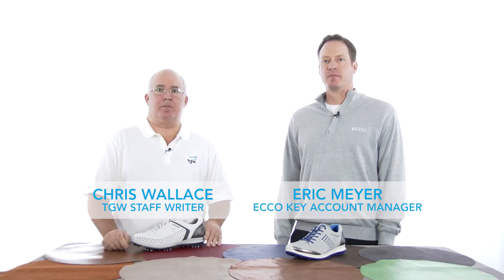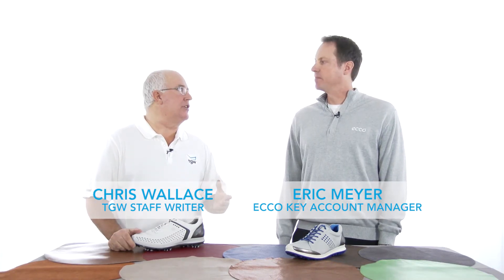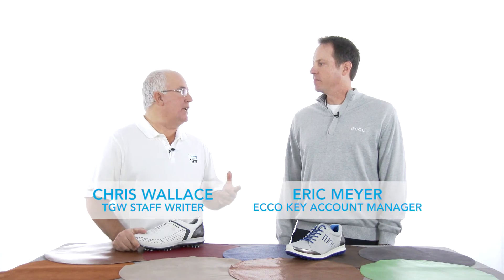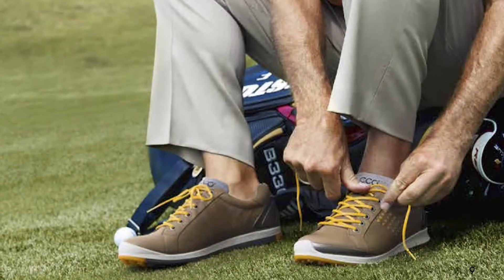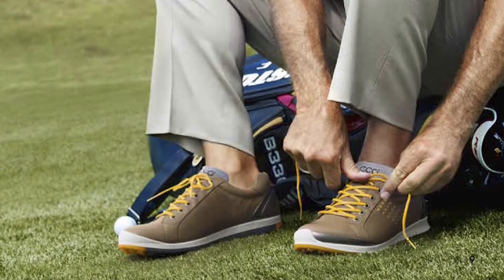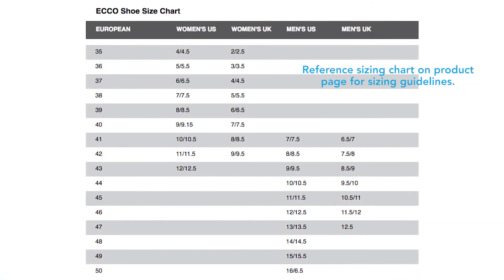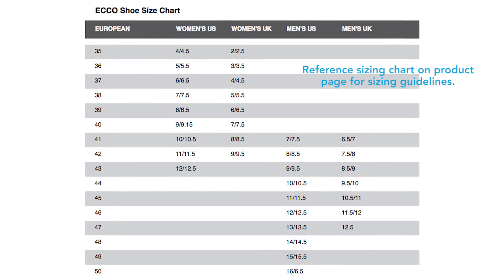ECCO - Sizing Guide in 60 seconds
ECCO Golf Shoes are built with comfort as the key component in their Scandinavian design. ECCO Shoes deliver superior fit durability support and flexibility in a great looking stylish package. The company was founded on the premise that a shoe should be designed to fit the foot rather than the foot molding to the shape of the shoe. This resulted in a Golf shoe that will keep you comfortable all day long on the golf course. When you wear ECCO Golf Shoes you can be assured that you will get a perfect fit in a great looking golf shoe.